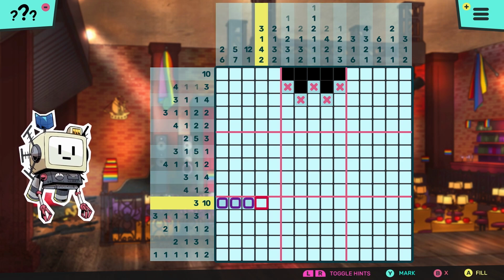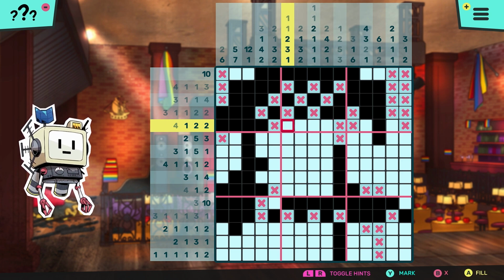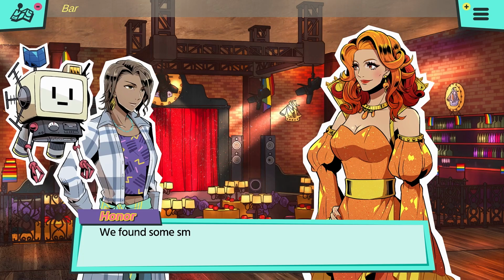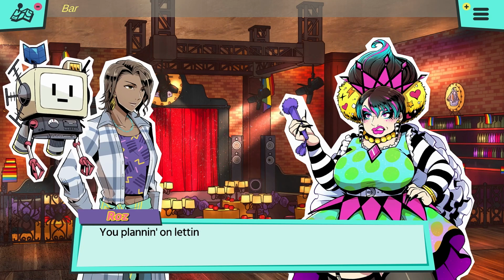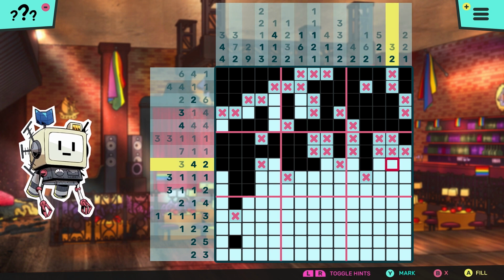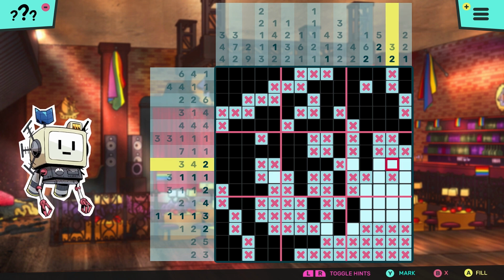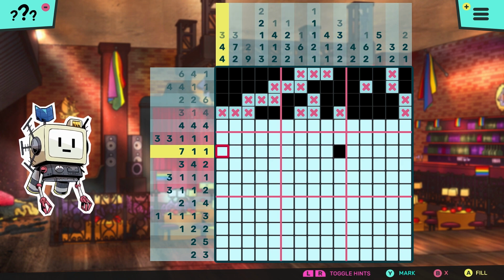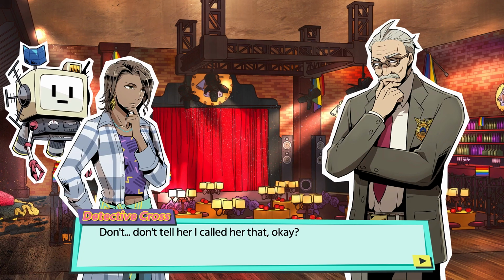Murder By Numbers [17] - Case 3, Part 4